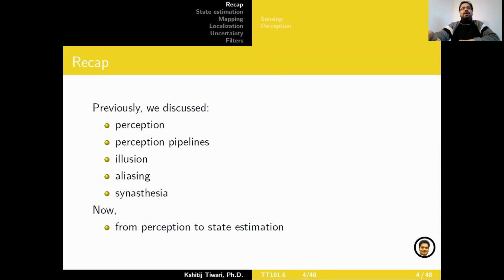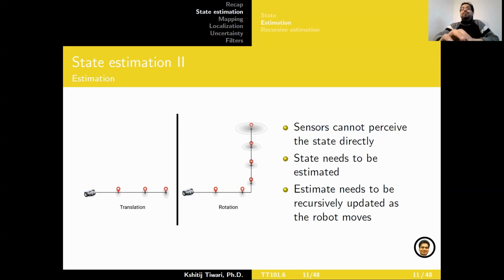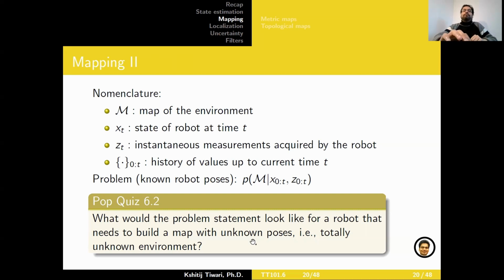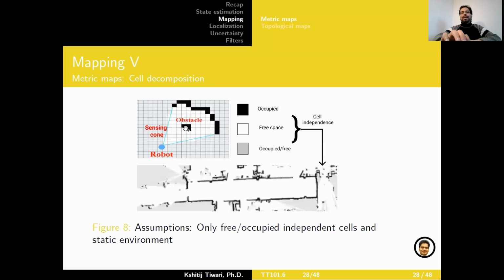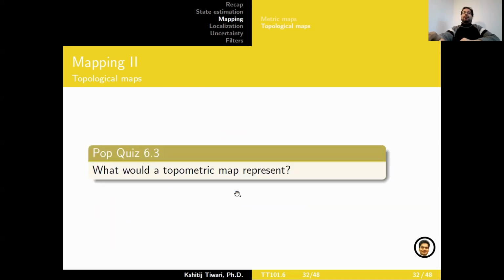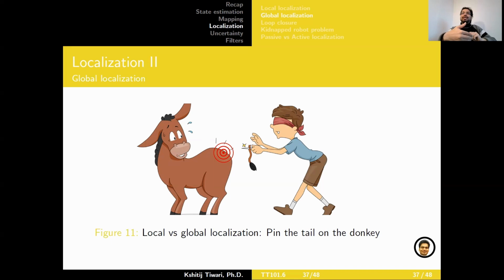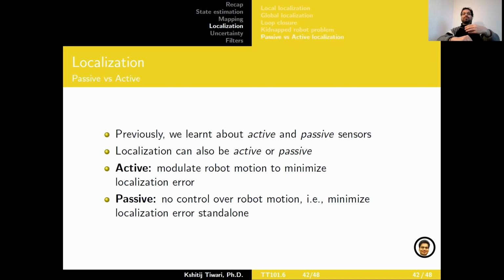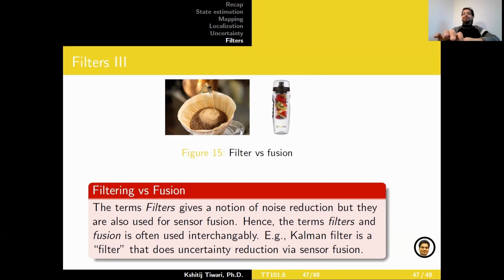Basics of mobile robotics | From Perception to State Estimation | TT101 | Lecture 6 | Kshitij Tiwari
In Lecture 6 of the TT101: Basics of mobile robotics series we look into state estimation for mobile robots. Sensors report the raw stimuli as is which then gets passed through a perceptual pipeline so that us or the robot can make sense of the data or in other words, associate context to the data. Thereafter, the robot needs to evaluate its state and the instantaneous state of the world in which it is operating in order to be able to take suitable actions.

This lecture introduces mapping, active vs passive localization (global and local localization) and filtering which is often misinterpreted as throwing away data as opposed to fusing the data from various sensors for state estimation and reducing the uncertainty in state estimate.